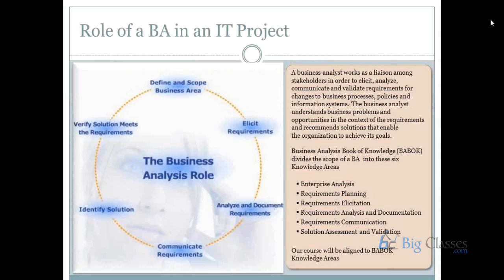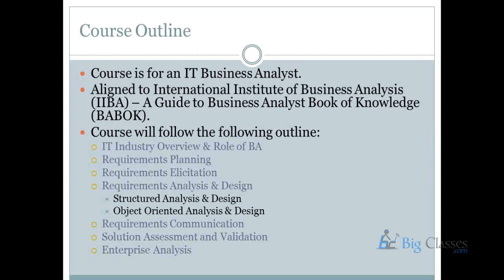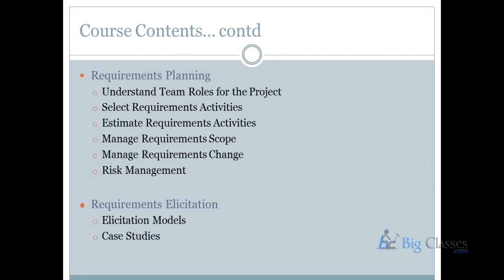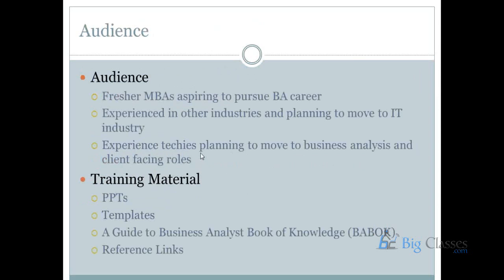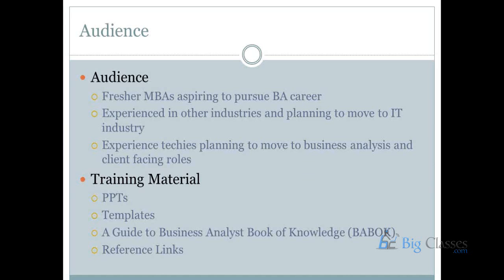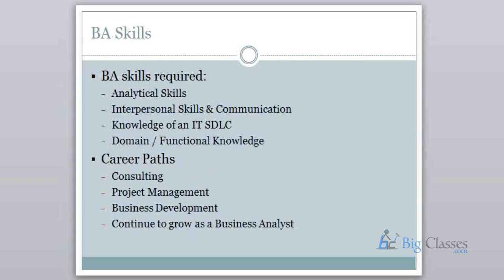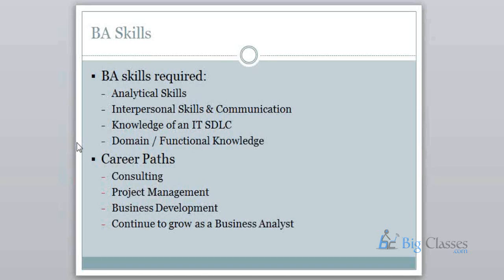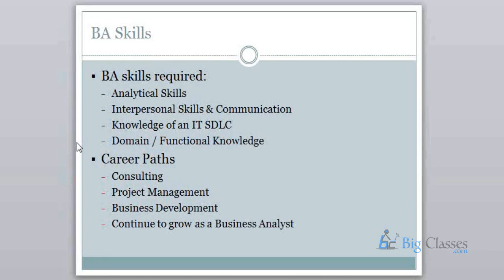Business Analysis Training Tutorial - Business Analyst Training Videos - BIgClasses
BA online training is a very common and important course.BA Online Training by BigClasses will teach you how to analyze existing organization and how to design systems.BA Online Training is necessary for those who want to make career as BA. Fresher are also welcome to join our BA Online Training.
For regular Updates on Business Analyst please like our Facebook page:-